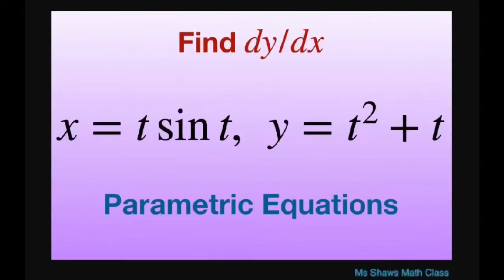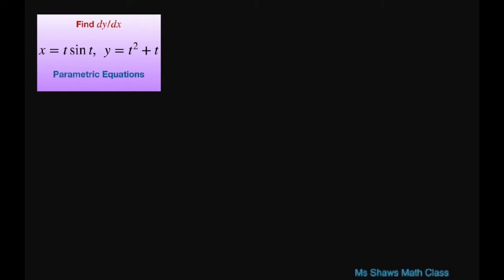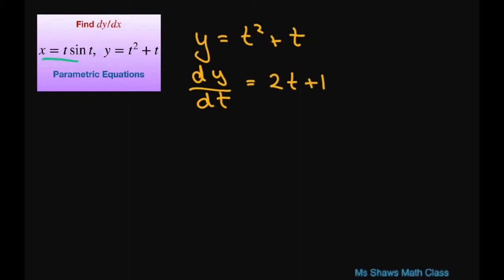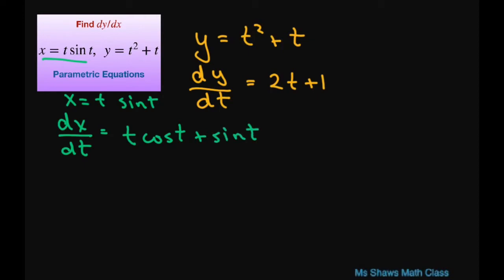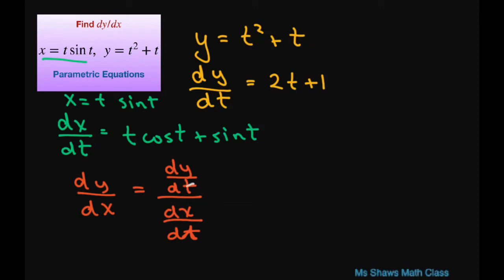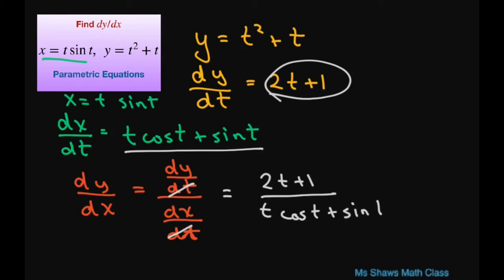Find dy/dx for parametric equations x = t sin t and y = t^2 +t. First derivative